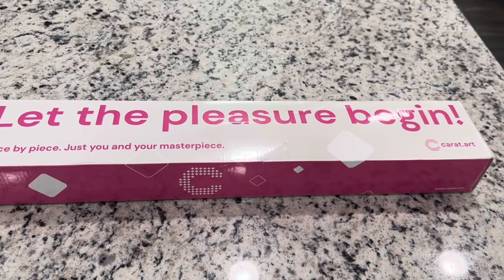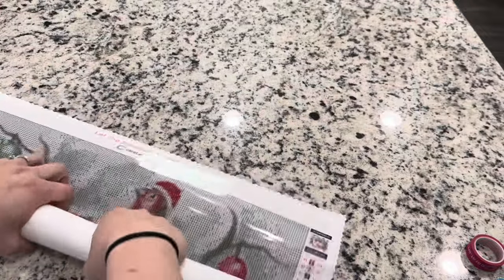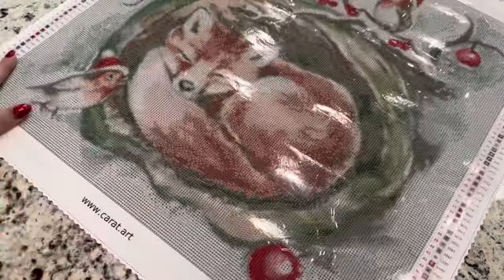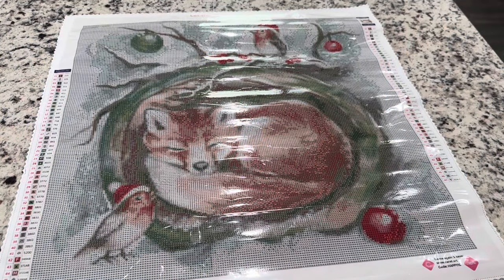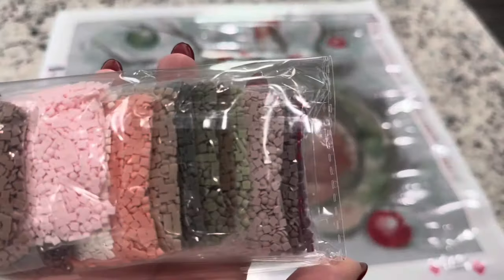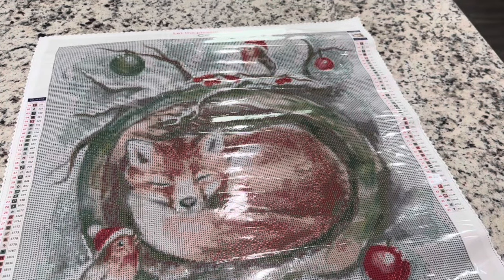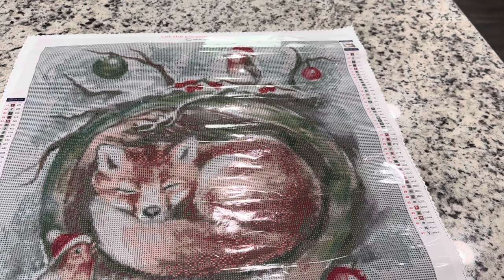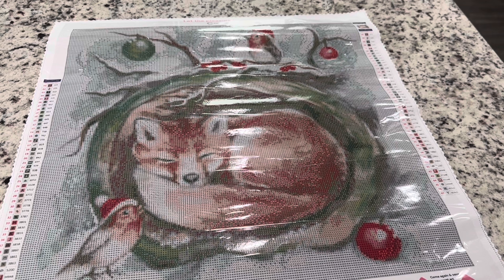Carat.Art Sneak Peek “Dreaming of Christmas” by Ameriya